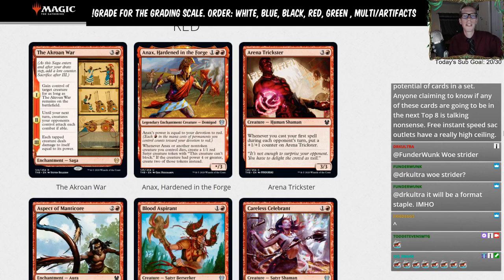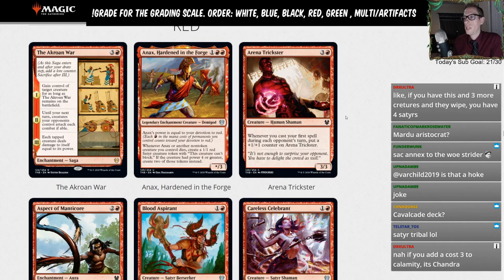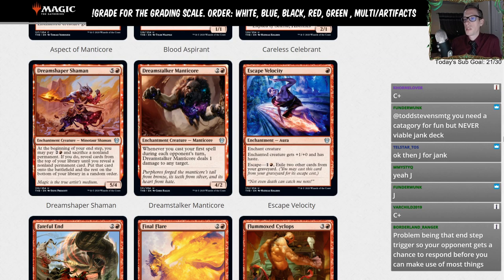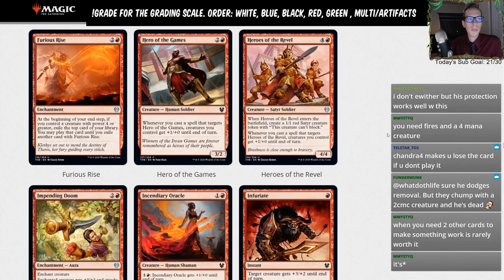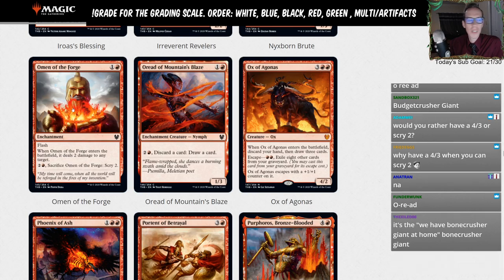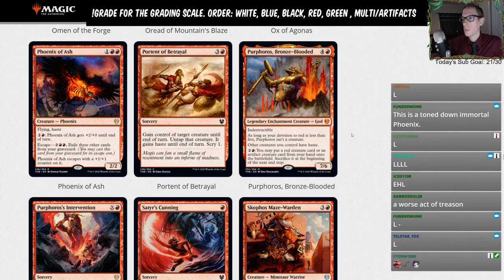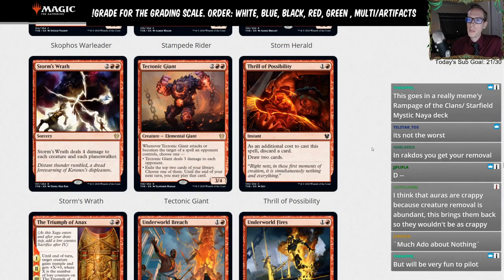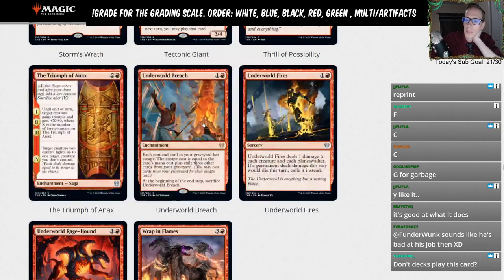Theros Beyond Death Complete Set Review - Red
The Theros Beyond Death Complete Set Review is where we look at all 254 cards in Theros Beyond Death and give in-depth analysis on how they can be used in Standard and what kind of impact they can have on the format.

Top 5 cards in Red:
Tectonic Giant
Storm's Wrath
Ox of Agonas
Phoenix of Ash
Purphoros, Bronze-Blooded